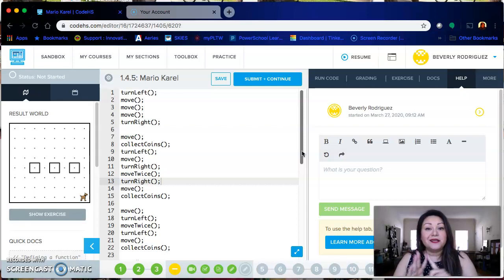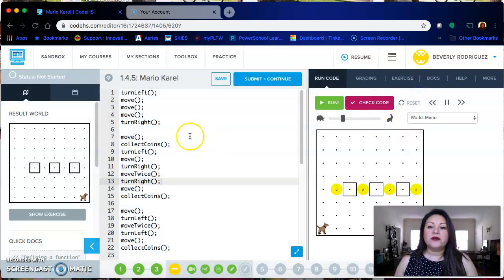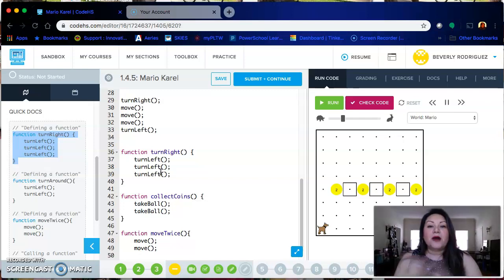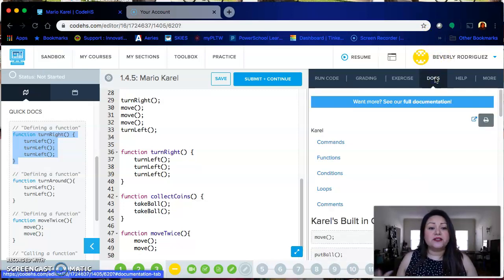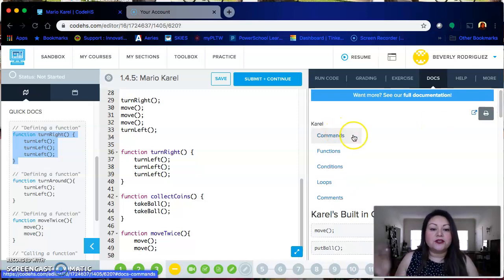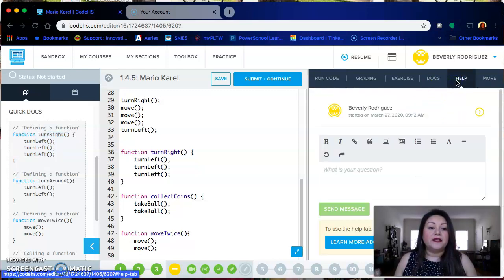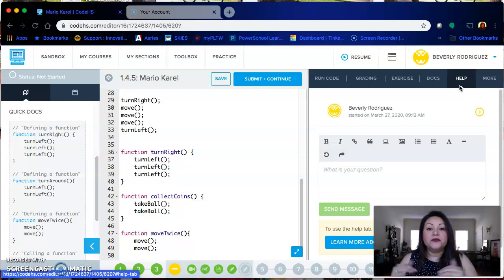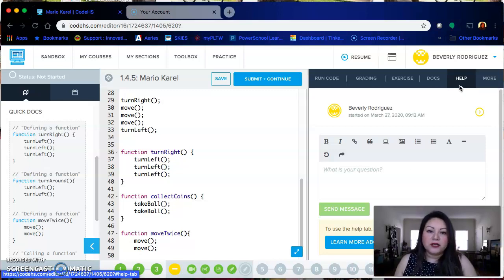CodeHS HELP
Stages of Problem Solving